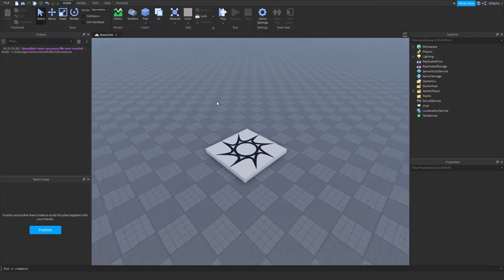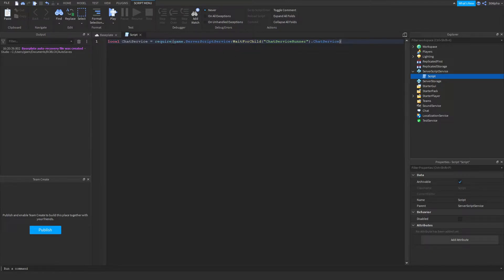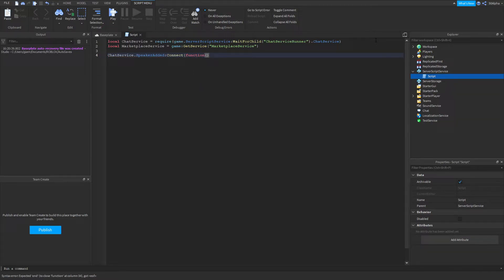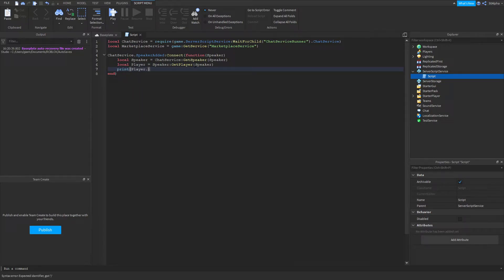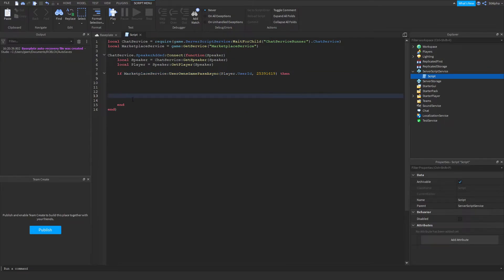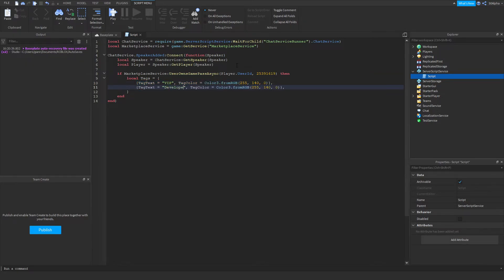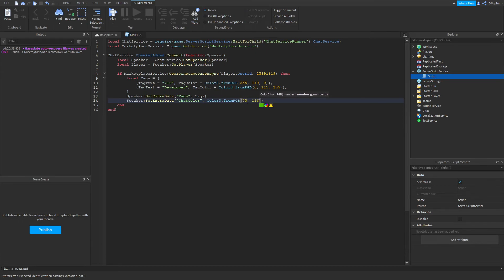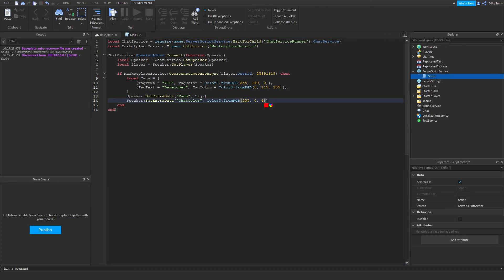Roblox Scripting Tutorial • Chat Tags and Chat Colors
Hello everyone!

In this video I will be going over on how to create a Chat Tags and Chat Colors.